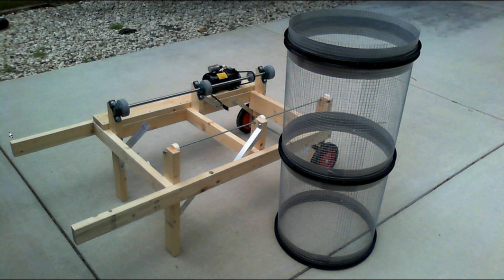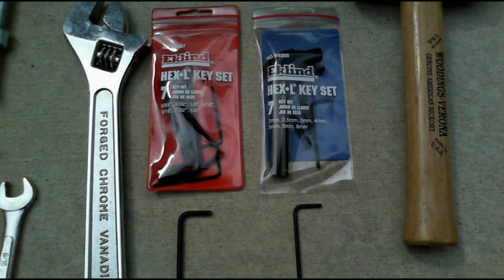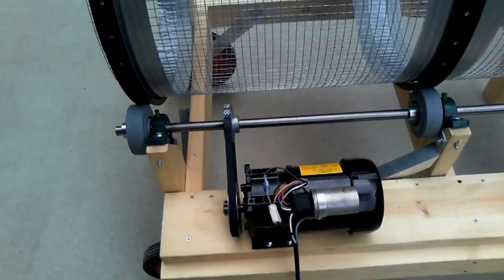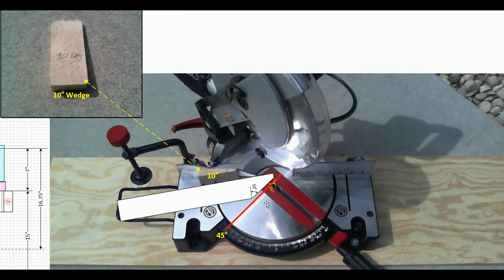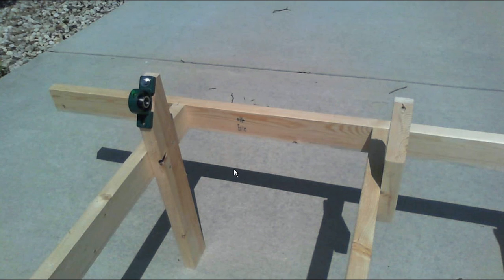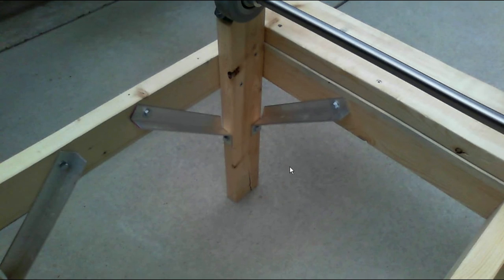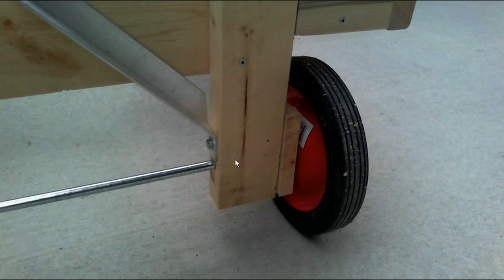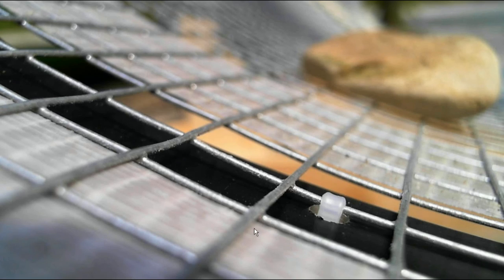Rock Trommel / Rock Washer (Part #4 - Trommel Build)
This is the Rock Trommel build video.

Trommel | Rock Trommel Build | Trommel Build | Rock Trommel Design | Trommel Design | How to build a Trommel